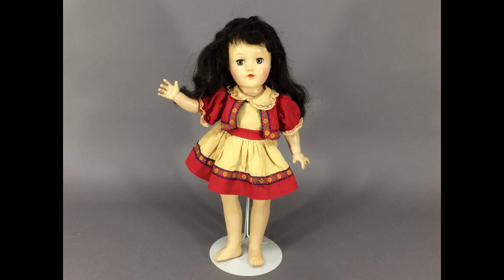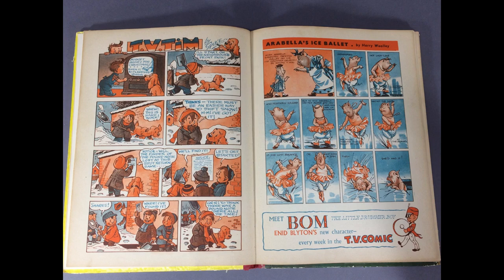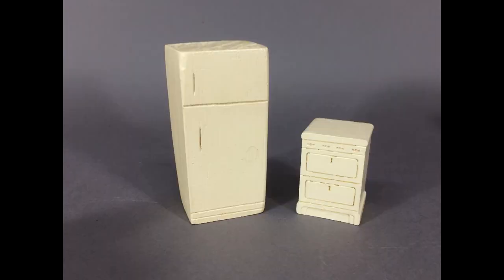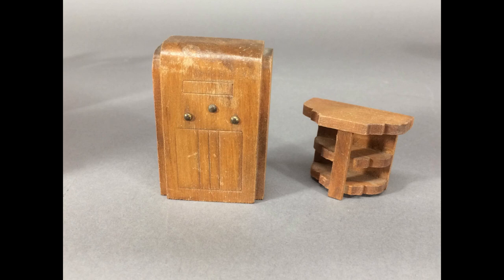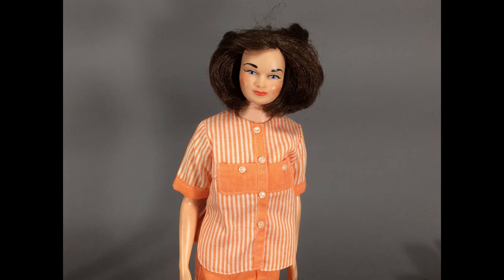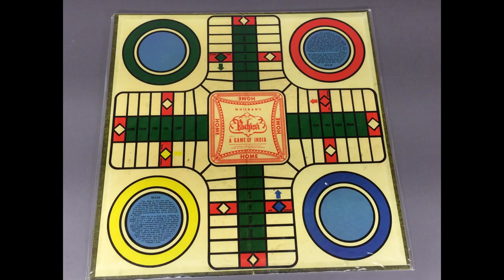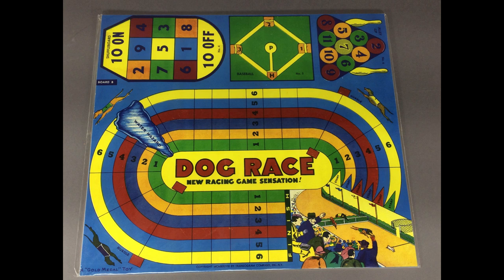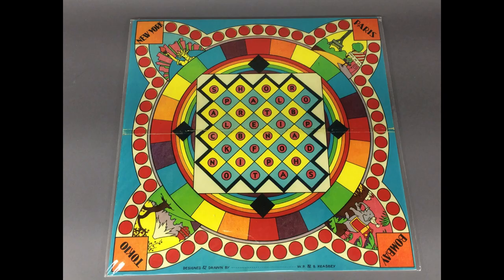Mini Flea Market Haul - Ideal Toni, Averill Compo, Littlechap Family, Dollhouse Furniture + More!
Just a quick video to share my finds from the flea market, including an Ideal Toni doll, a composition doll by Averill Manufacturing, 3/4 of the Littlechap Family by Remco, a cool British kids book, some reproduction game boards, and 1940s wooden dollhouse furniture by Strombecker and Nancy Forbes.